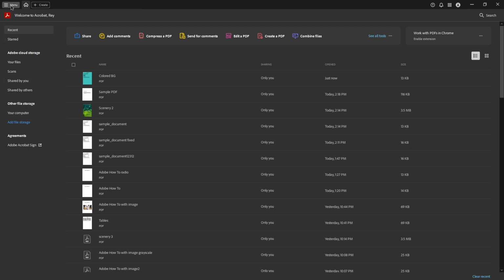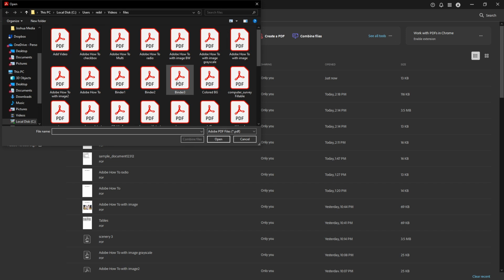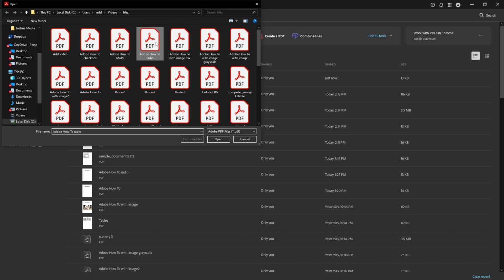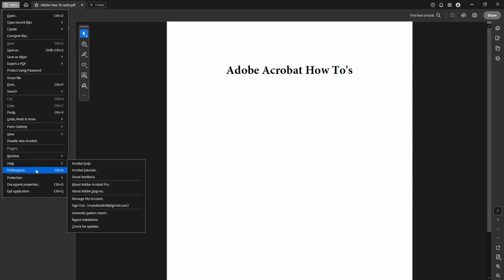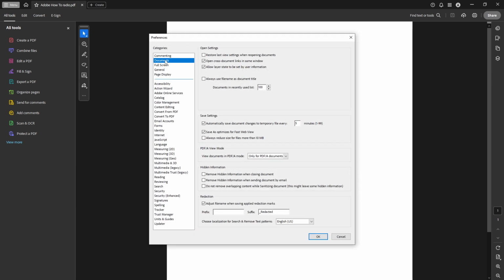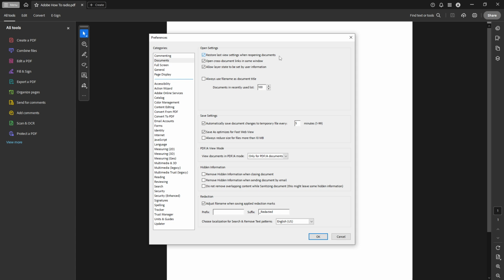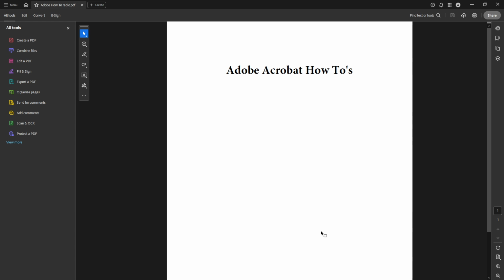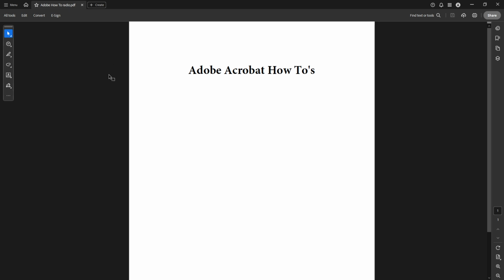How to Permanently Close All Tools Pane in Adobe Acrobat [2025 Full Guide]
In today's video we will show you how to,how to use adobe acrobat,how to delete bookmarks in adobe acrobat reader dc,how to resort closed window in acrobat reader,how to remove layers in adobe acrobat,how to restore menu bar in adobe acrobat,how to turn off the autofill in adobe acrobat,adobe,how to turn off the auto-complete in adobe acrobat,adobe acrobat,adobe acrobat reader,linnet how to,acrobat reader,linnets how to,add tools in adobe acrobat reader,how to help,acrobat pro dc